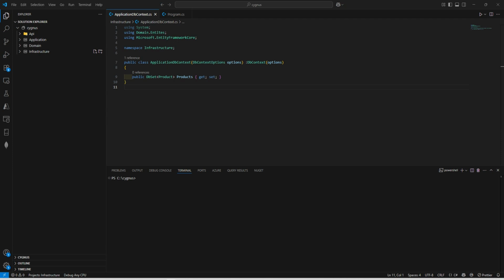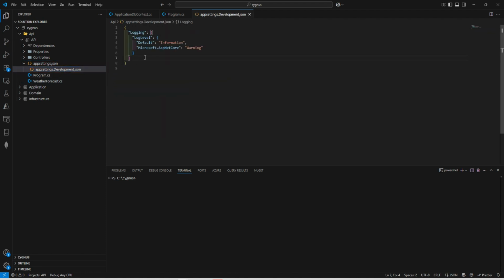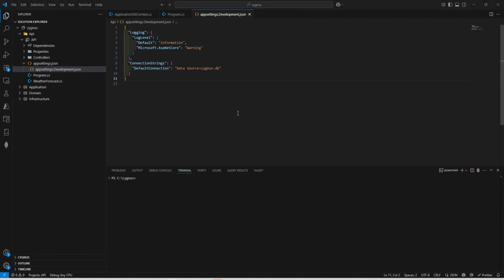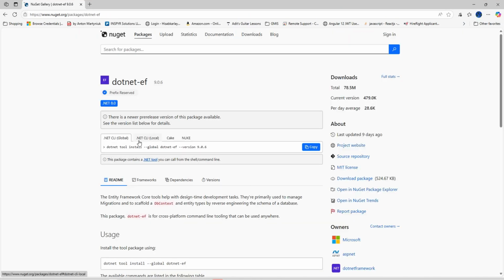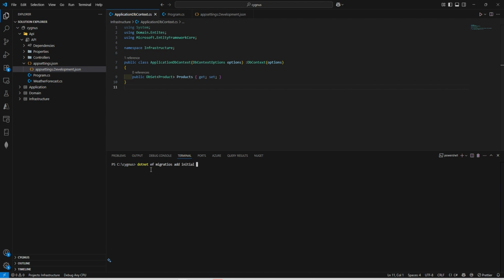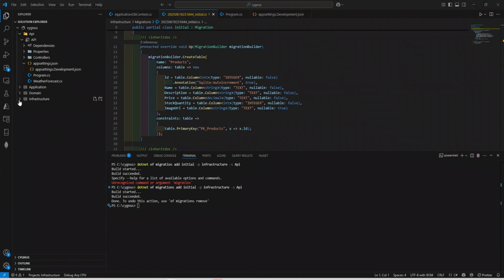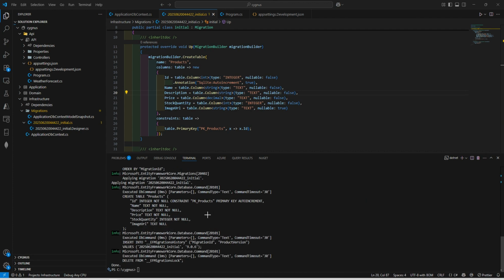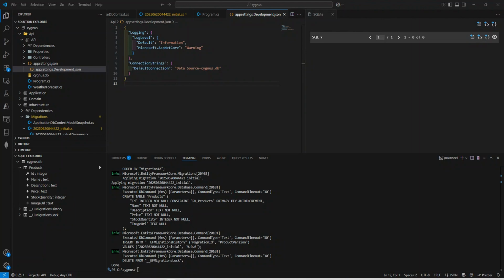Connection String & First EF Core Migration in Clean Architecture | .NET API with SQLite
In this video (Part 5 of the Clean Architecture series), we set up the connection string and run our first migration using Entity Framework Core with SQLite in a .NET Core API project.
We explain:
✅ Where to define the connection string
✅ How appsettings.json and appsettings.Development.json work
✅ Installing dotnet-ef tool
✅ Running the migration and understanding what it does

This is an important step to prepare our project for database operations using the Clean Architecture structure.

📌 Next Video: We’ll see how to insert data into the database using this structure.

💬 Have any questions or want SQL Server setup instead?

📁 If you haven’t watched  previous video!